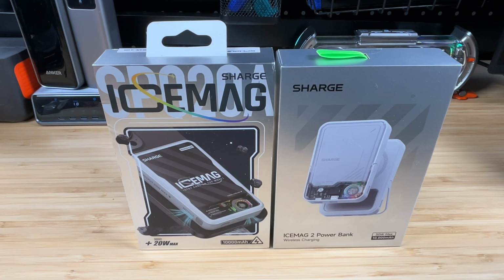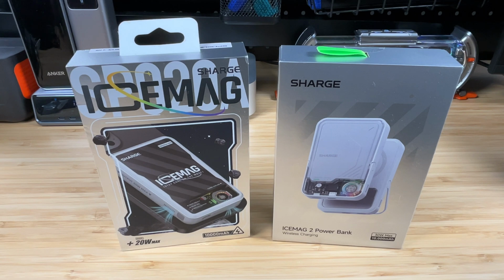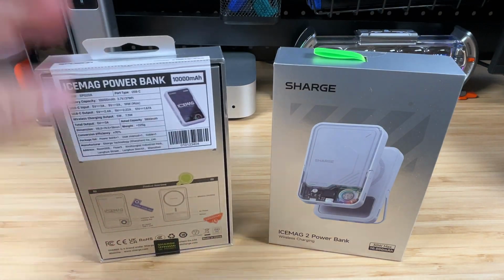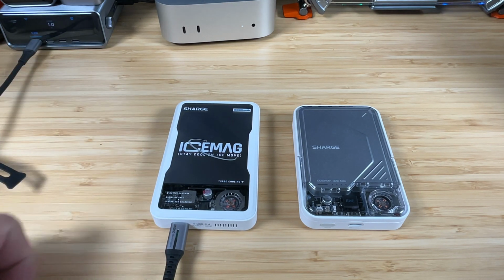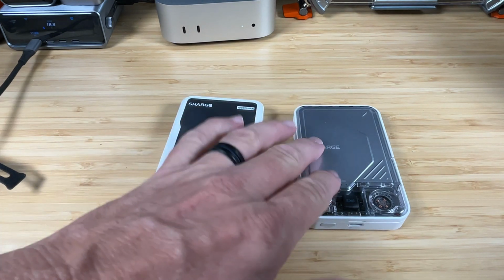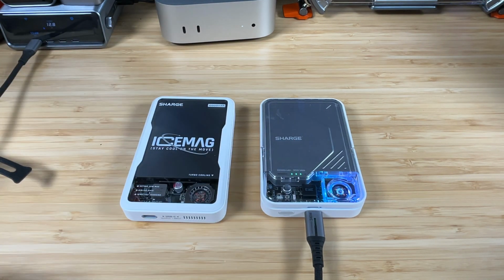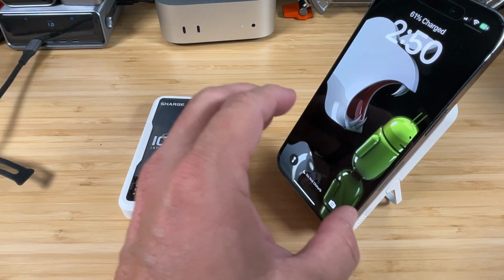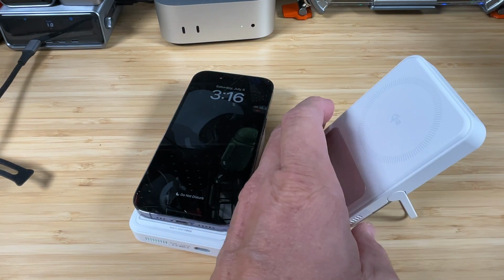ICEMAG & ICEMAG 2 from Sharge - The Coolest MagSafe Chargers!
In this video, we test out the ICEMAG and ICEMAG 2 Wireless Charging (MagSafe) Power Banks!  They are the first wireless charging power banks with active cooling.  The original ICEMAG revolutionized wireless charging, and the ICEMAG 2 improved on it!

We talk about Video Games, Comics, Movies, and all kinds of geeky stuff!